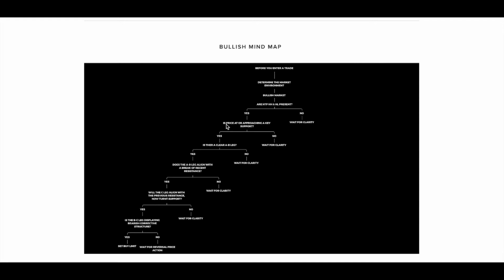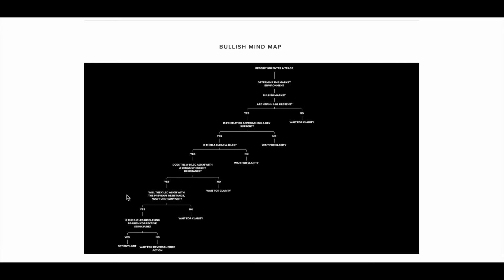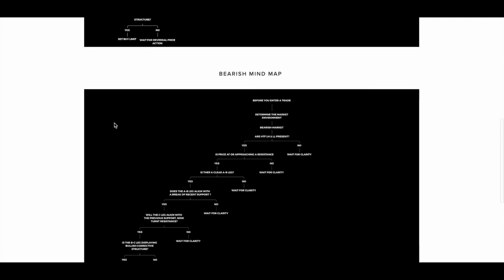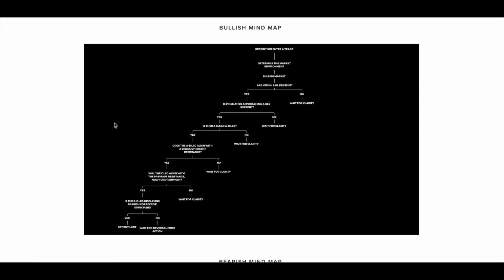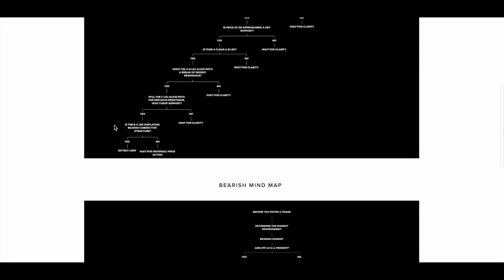FMG Online Course | Learn Forex 2021 | Full Series | 30 Episodes | EPISODE 20